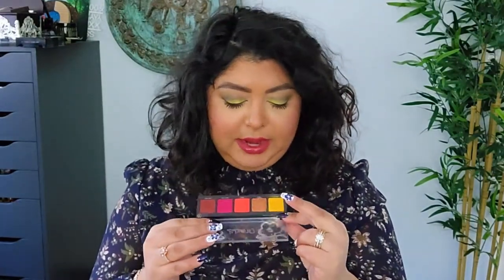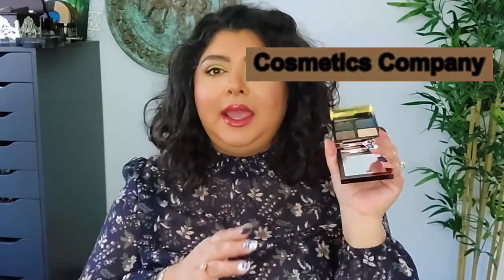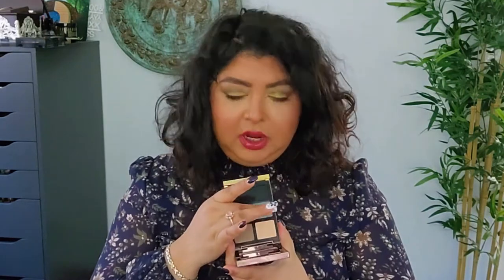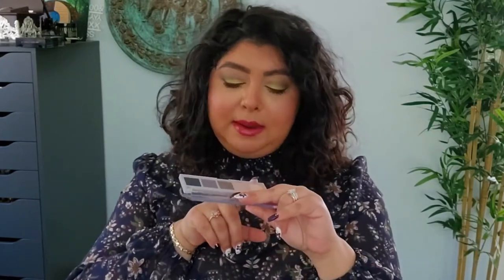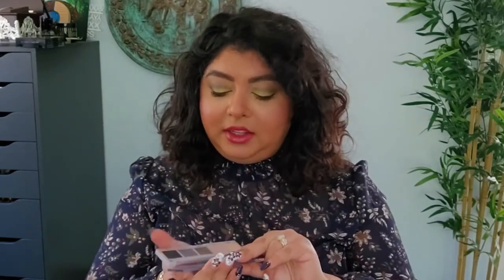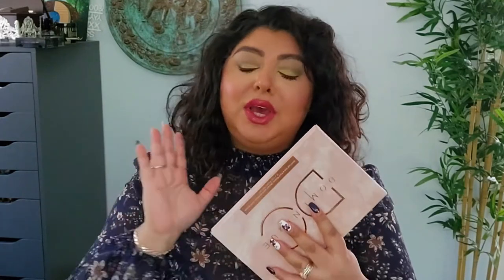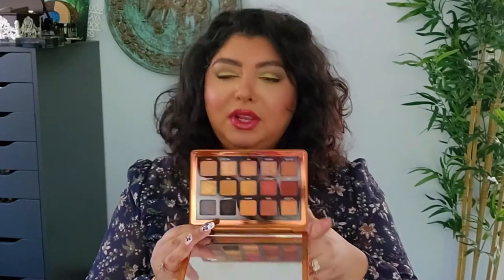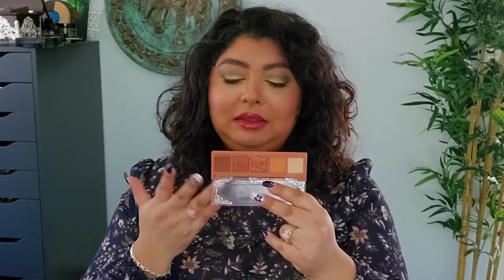Ranking all the eyeshadow palettes I've tried in 2021|CosminaBeauty2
Hello Beauty,

Thank you so much for stopping by! Today I am ranking all the eyeshadow palettes I've tried in 2021. I want to keep track of my favorites this year so I wanted to share with you which palette impressed me the most and which one impressed me the least.

Never stop fighting for your dreams! I appreciate your view more than you will ever know!